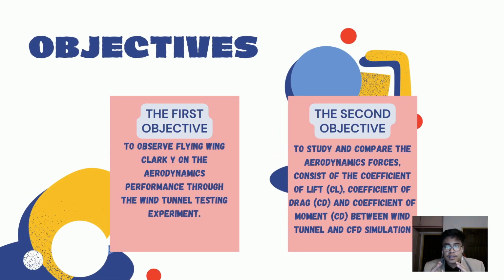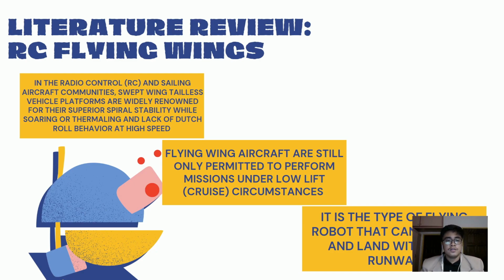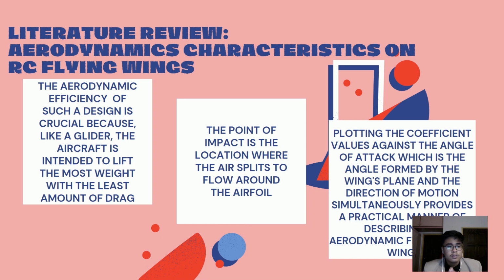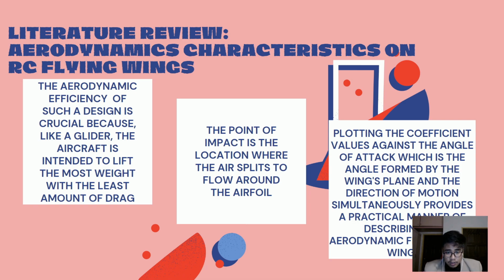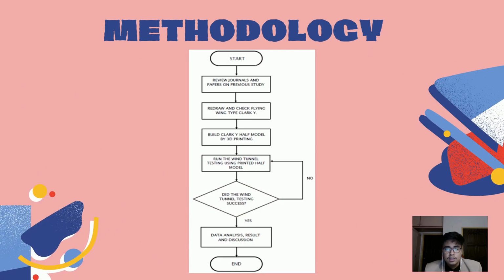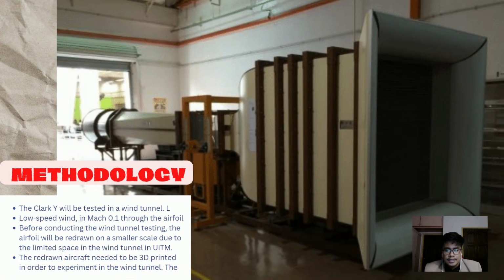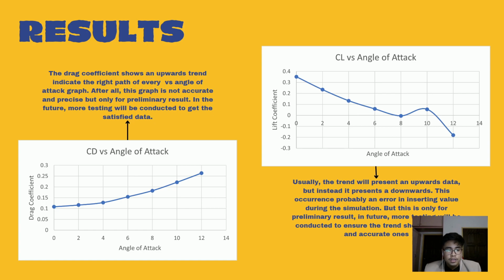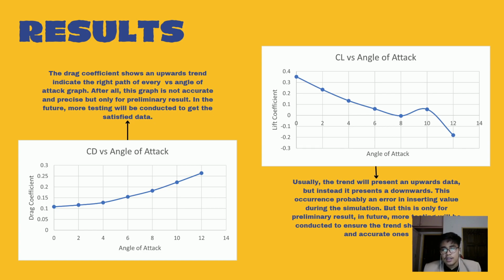Video Proposal- Fadzlee Annuar Bin Khaireel (2020859782)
FADZLEE ANNUAR BIN KHAIREEL